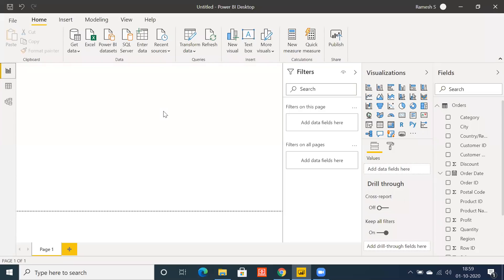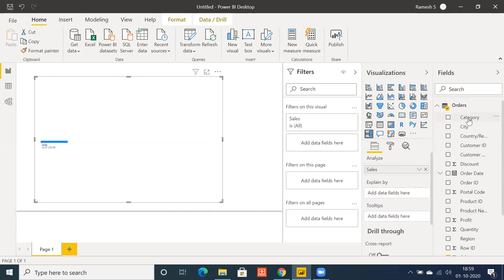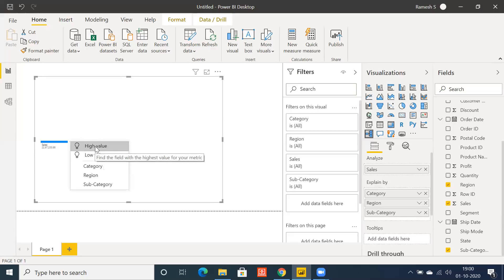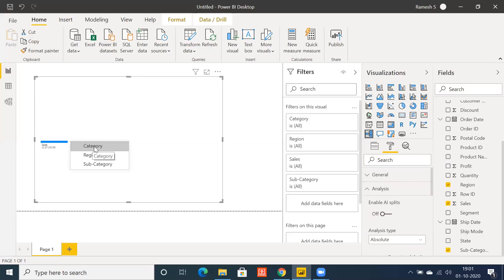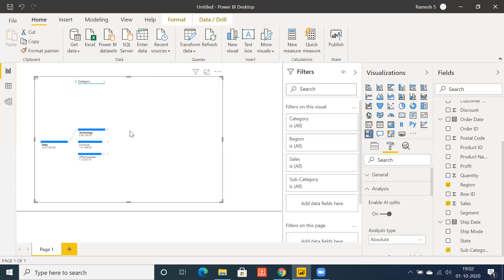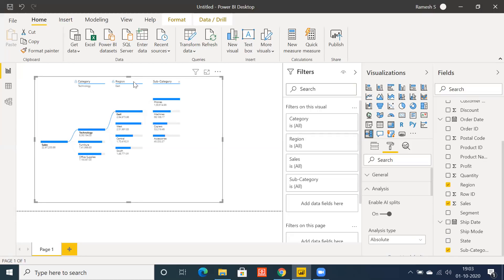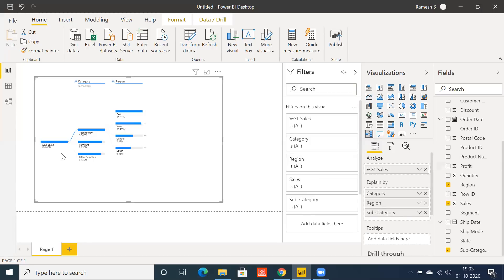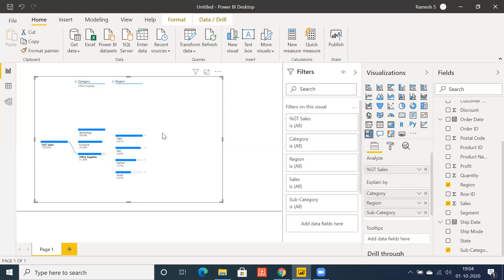Decomposition Tree visual in Power BI with Artificial Intelligence functionality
This videos helps understanding of Decomposition Tree visual in Power BI with Artificial Intelligence functionality